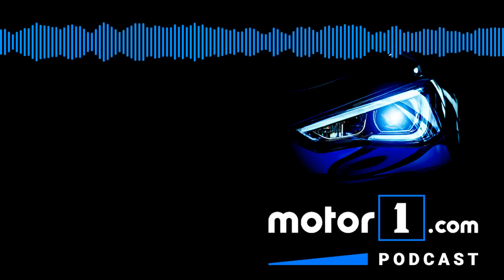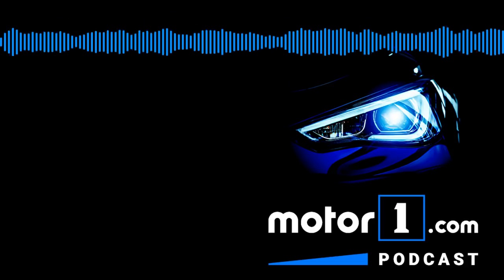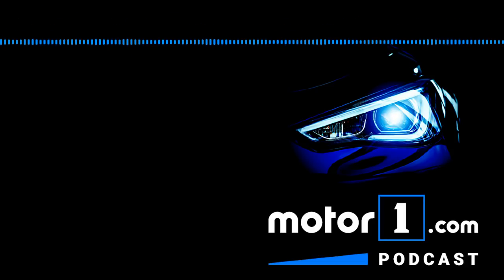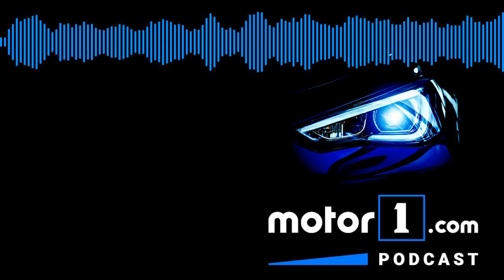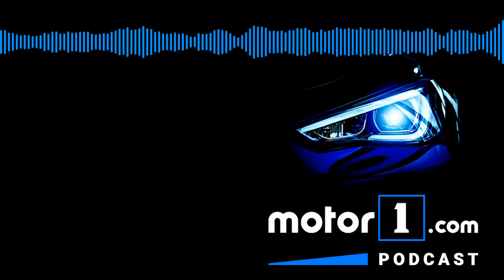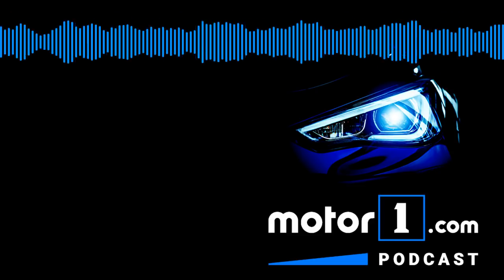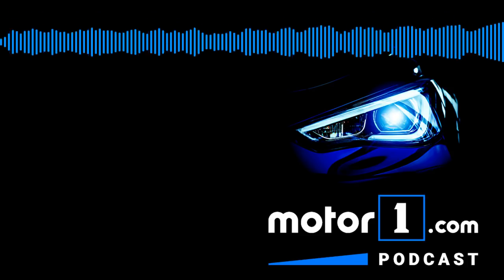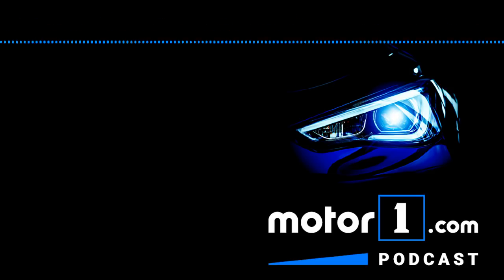Motor1 Podcast: Overlanding Adventures, Toyota Supra Dyno’d and Crossover Coupes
This week it’s Clint, Chris and Jeff bringing you news from the Overland Expo. Overlanding is a topic which seems to be gaining in popularity every year. Plus we’ll dive into recent news stories, we’re talking Toyota Supra power figures and crossover coupes.